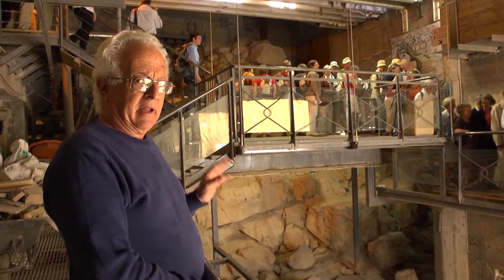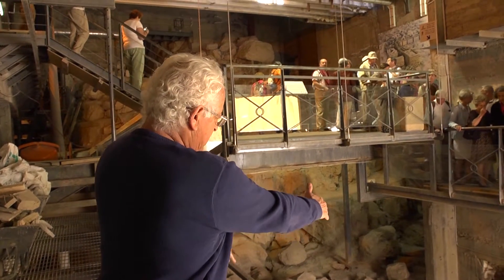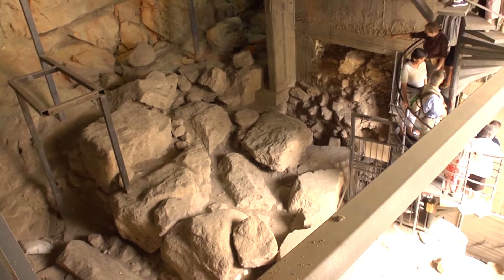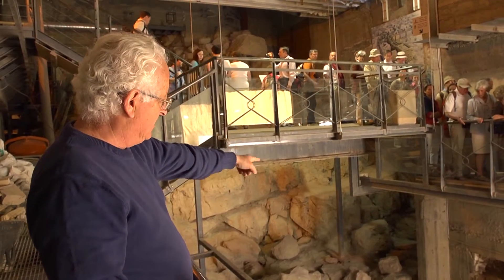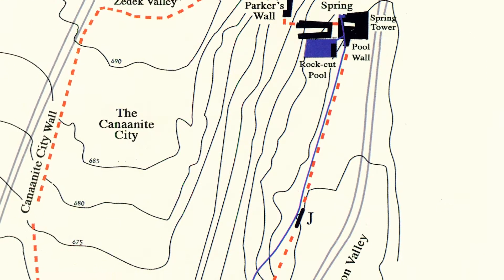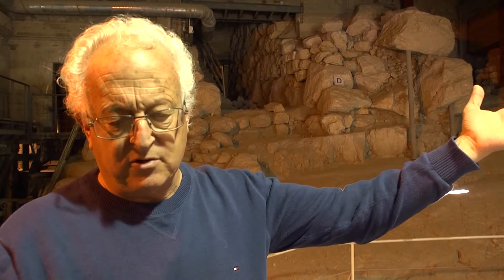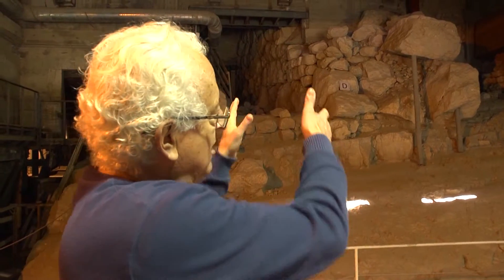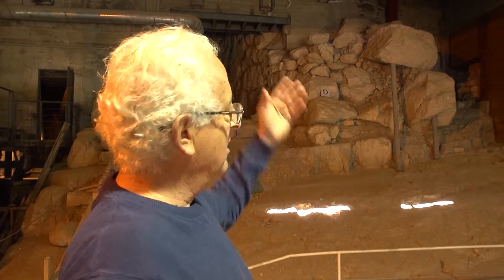5 Prof. Ronnie Reich- City of David - Canaanite City fortification